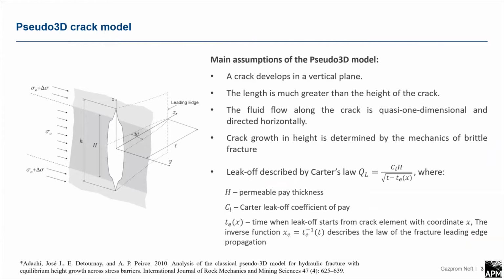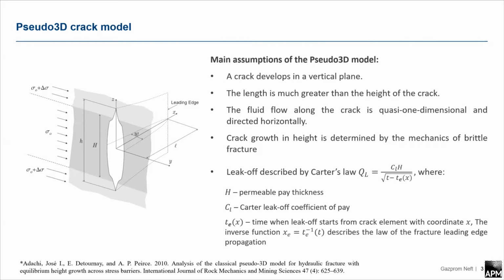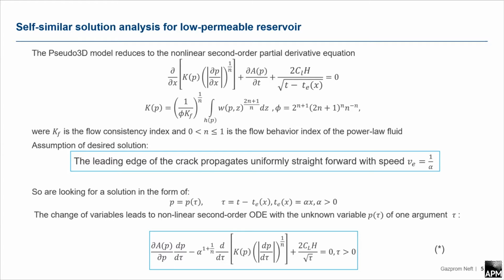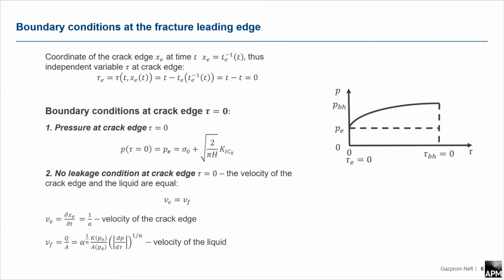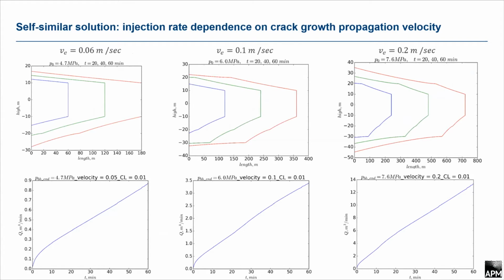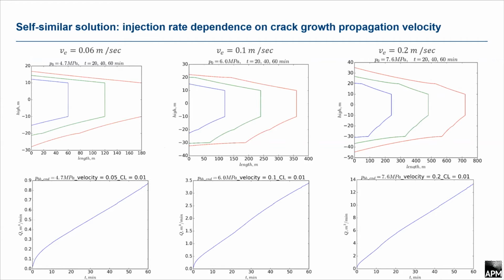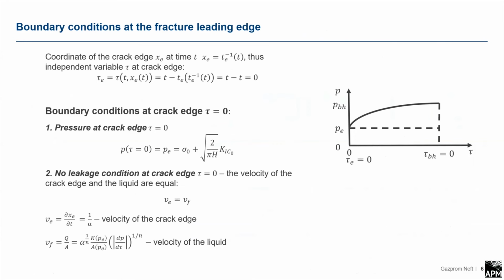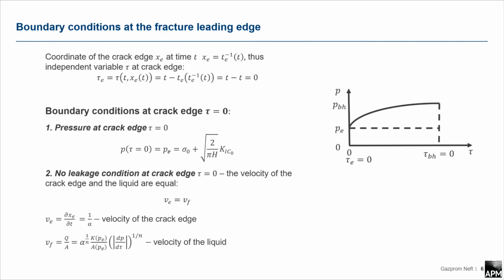Paderin G. — Minisymposium "Mathematical modeling in petroleum engineering"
Paderin G.
Theoretical study of self-similar fracture growth in a Pseudo3D formulation

Minisymposium "Mathematical modeling in petroleum engineering"
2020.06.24